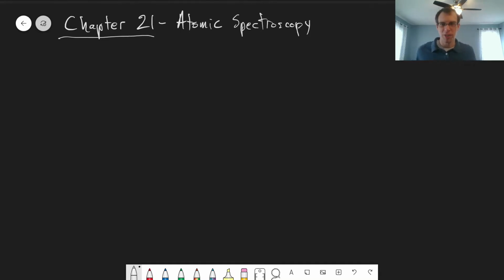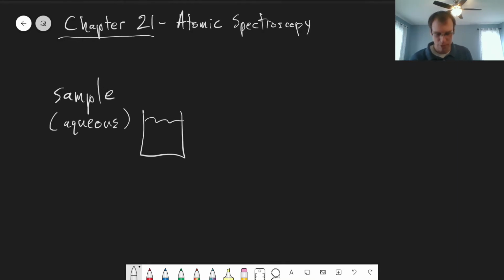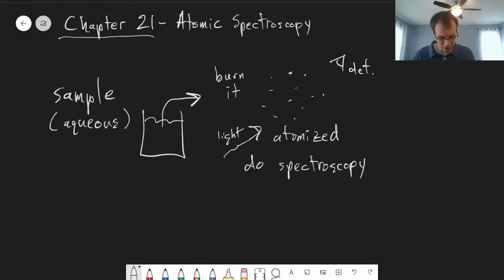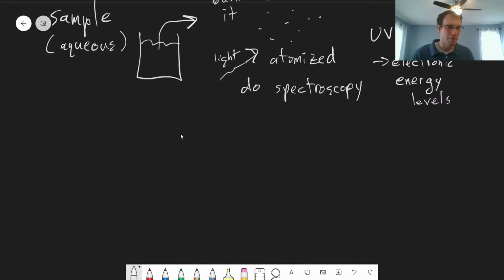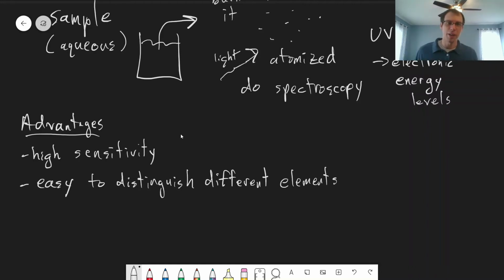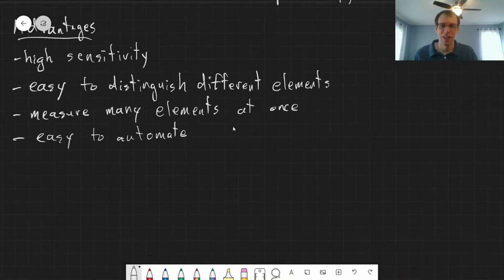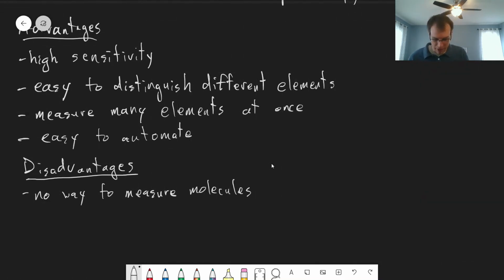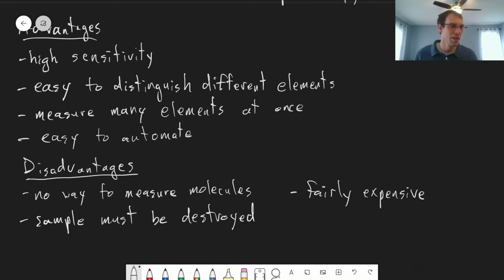Chapter 21: Introduction to Atomic Spectroscopy | CHM 214 | 177